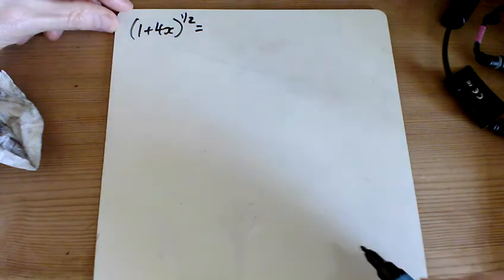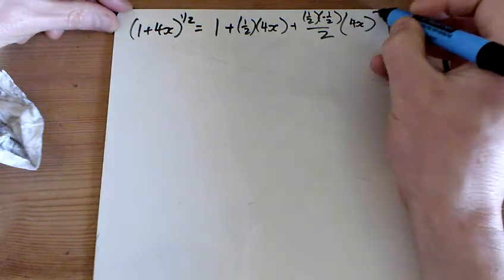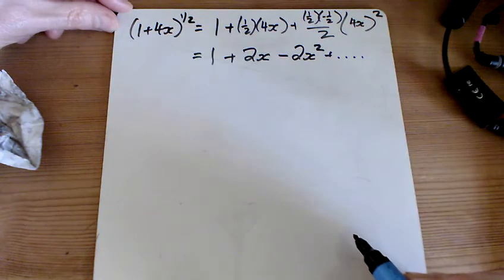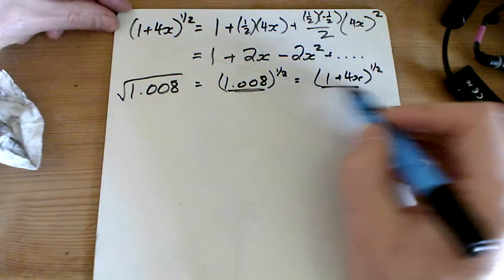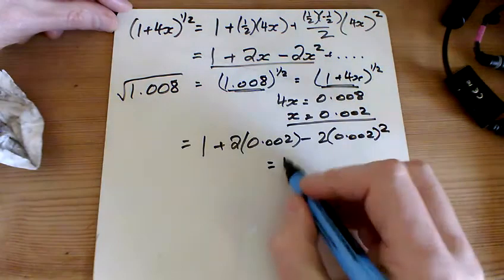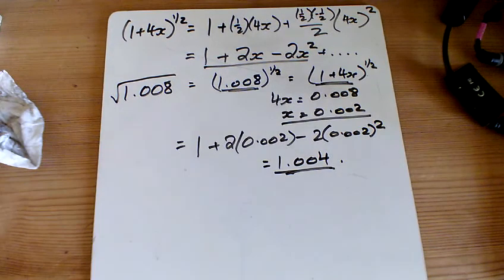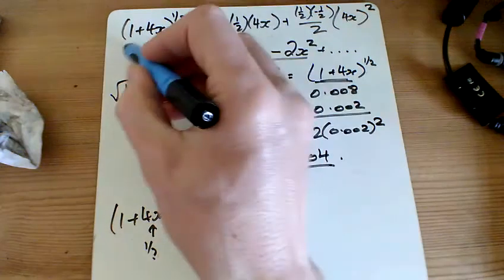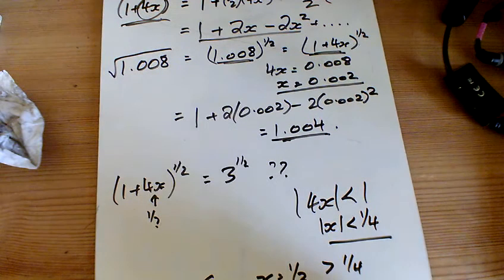Zigzag A level Maths Paper A1 Q2